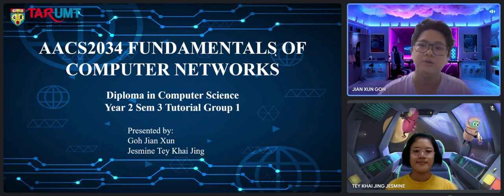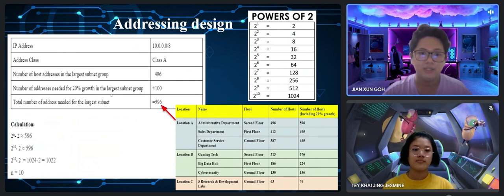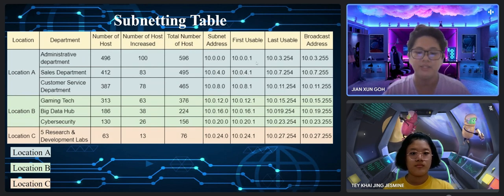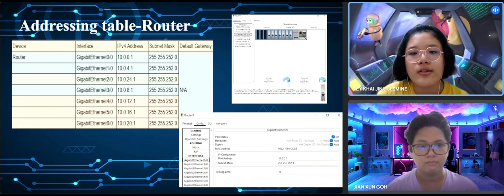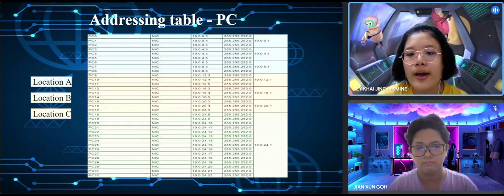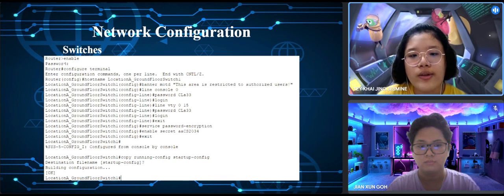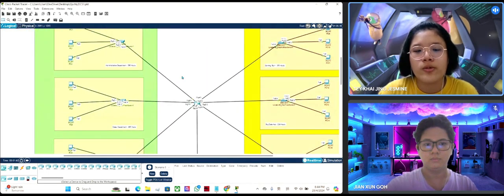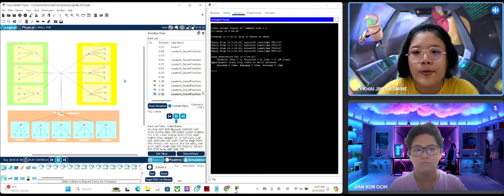AACS2034 FUNDAMENTALS OF COMPUTER NETWORK